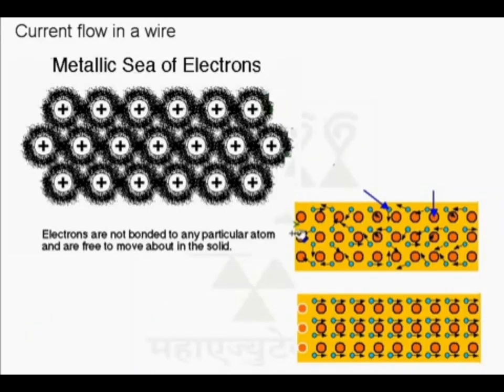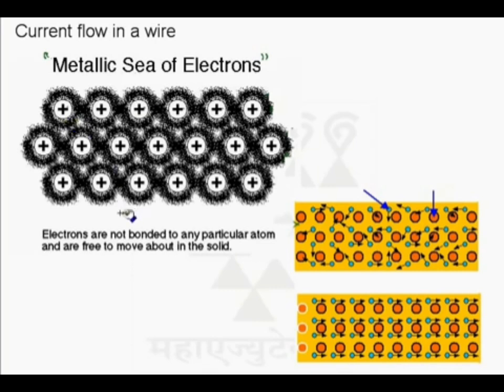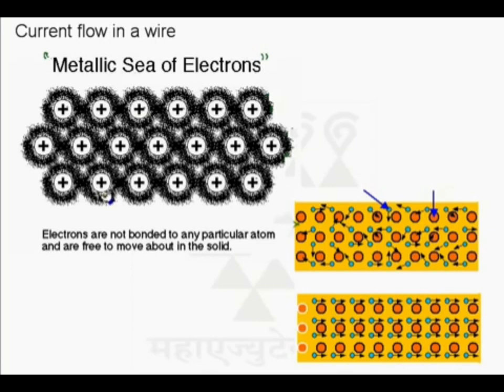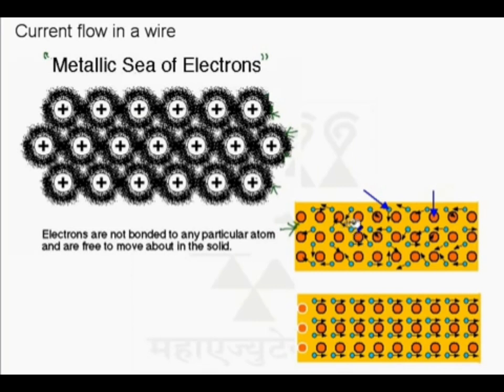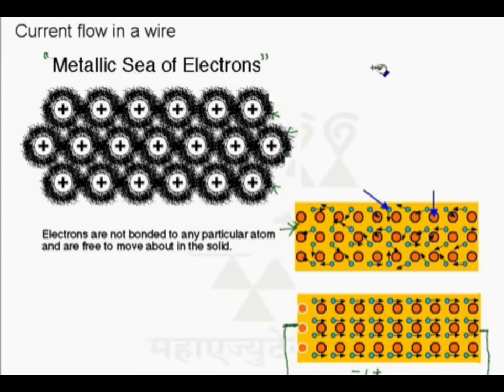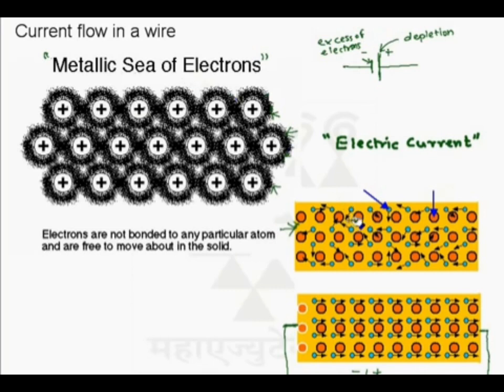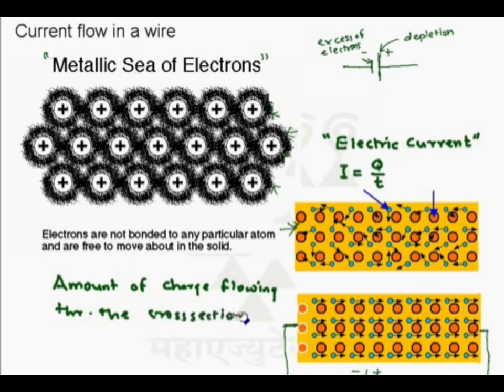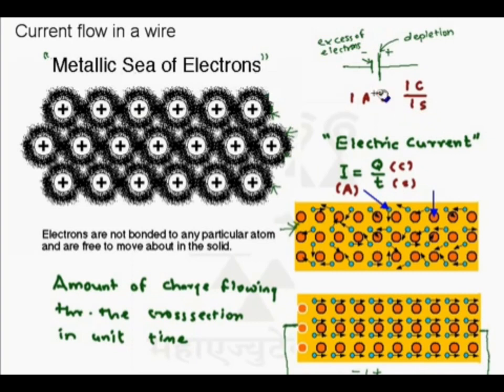current flow in a conductor very easy concept to understand current flow